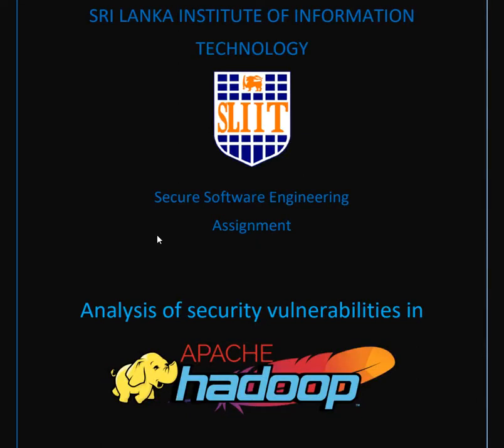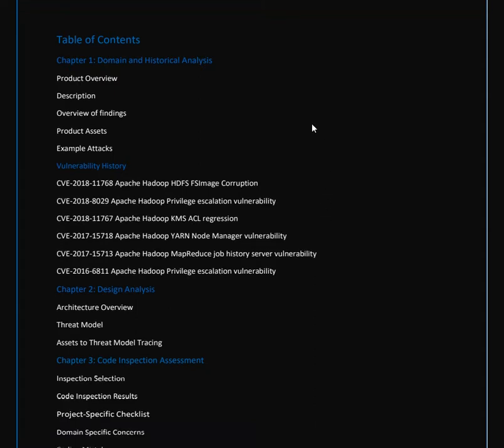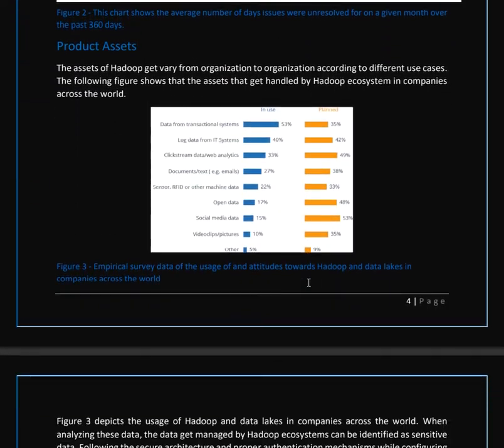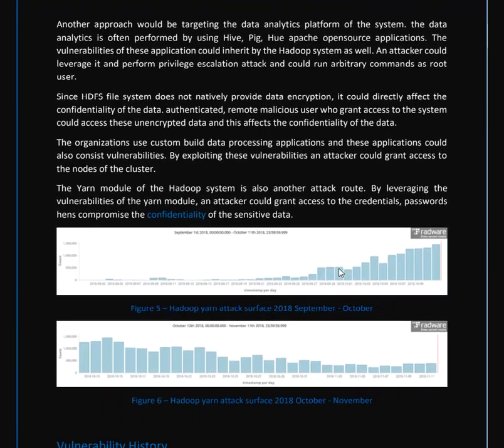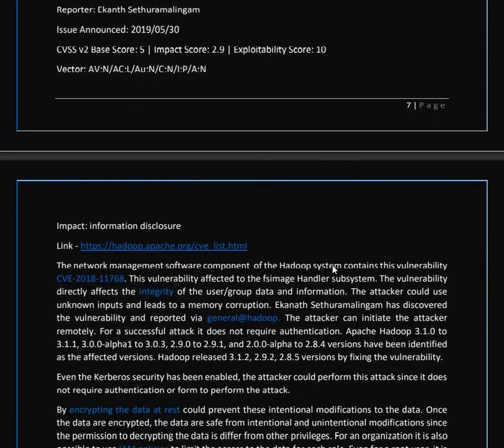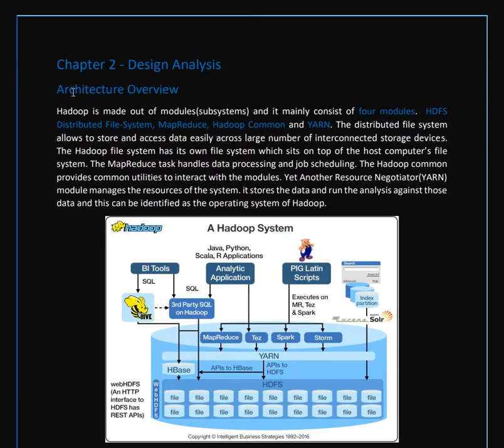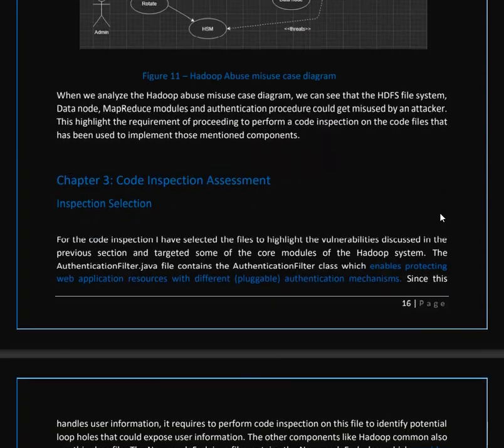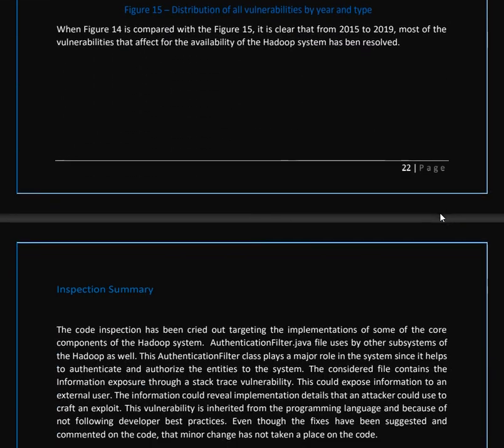SSE Assignment - Analysis of vulnerabilities of Apache Hadoop